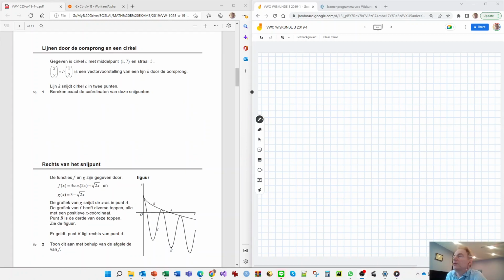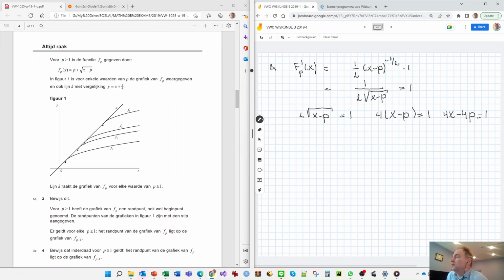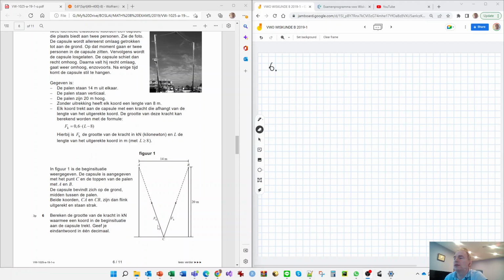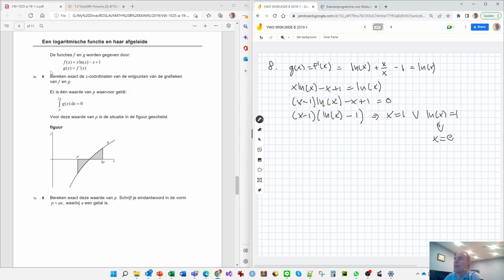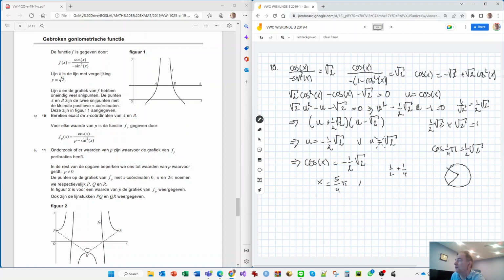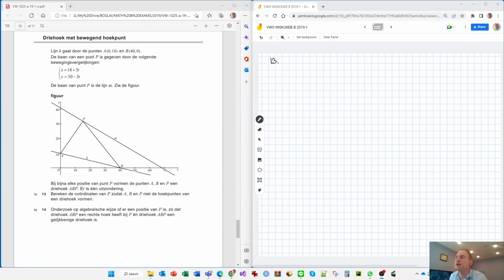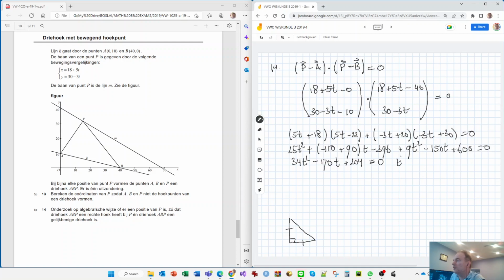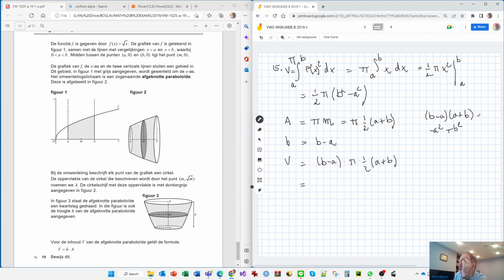Dutch State Exam VWO Wiskunde B 2019 Tijdvak 1 in English